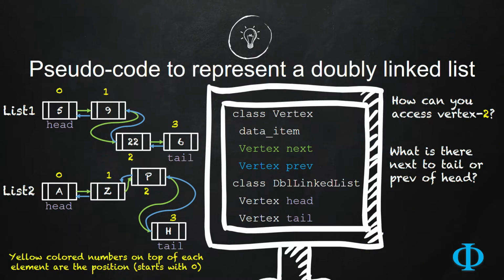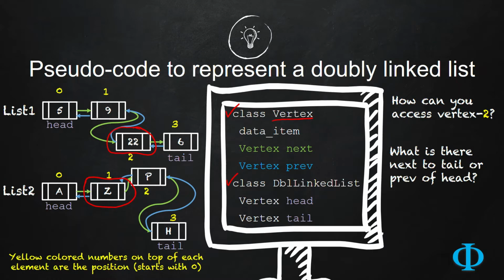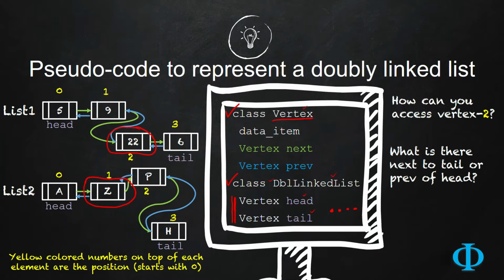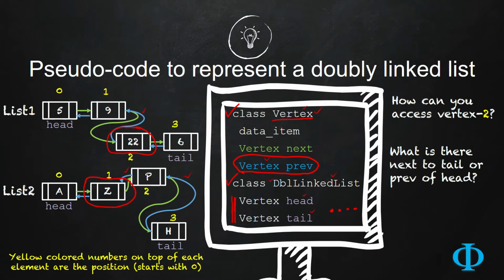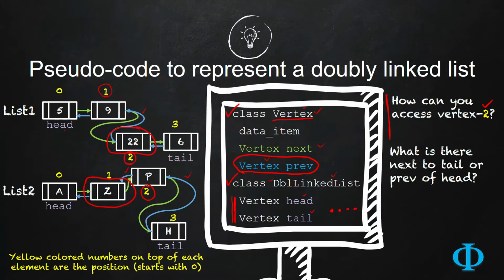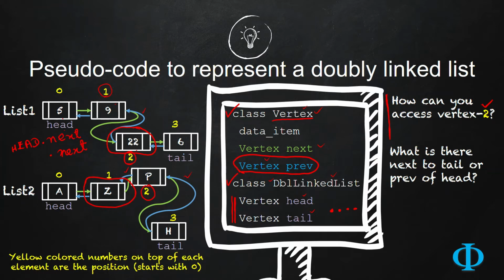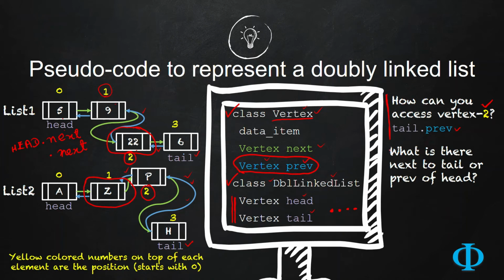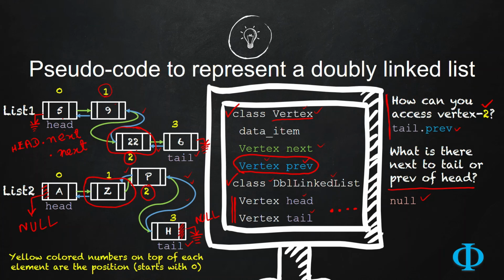5m DoublyLinkedList Representation Pseudocode